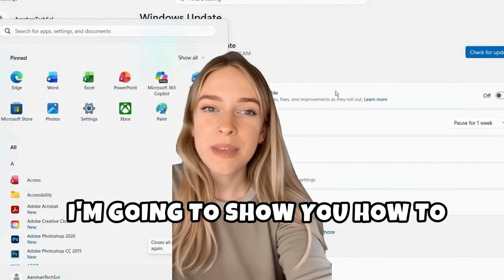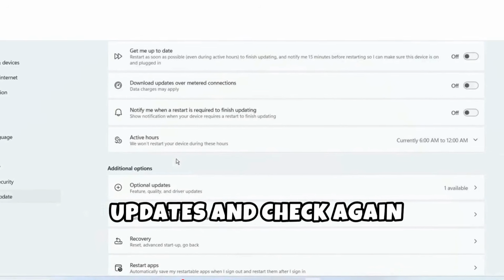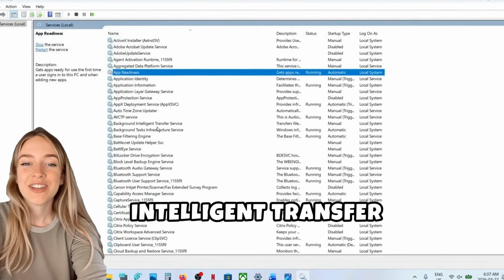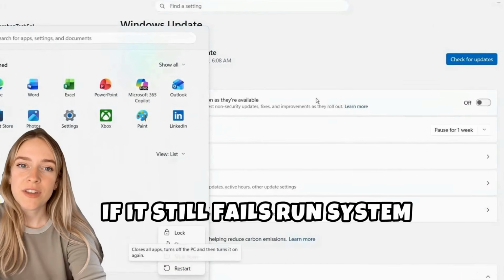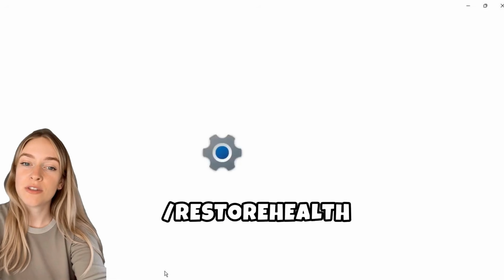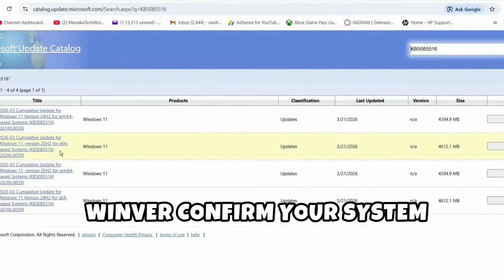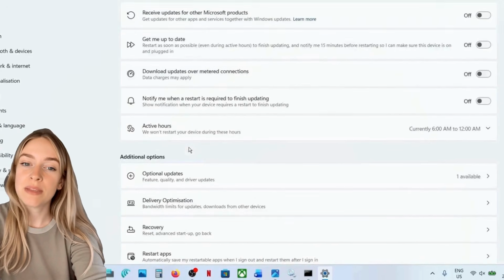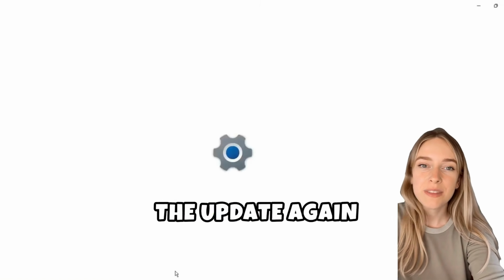Fix 2026-03 Update (KB5085516) (26200.8039) Not Installing On Windows 11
Are you unable to install the 2026-03 cumulative update KB5085516 (Build 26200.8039) on Windows 11? If the update fails to install, gets stuck downloading, or shows an error during installation, this step-by-step guide will help you fix the problem.

Many users experience issues where Windows Update KB5085516 fails to install, gets stuck at a certain percentage, or throws errors. This usually happens due to corrupted update files, Windows Update service issues, insufficient disk space, or system file corruption.

In this tutorial, I will show you several proven methods to fix Windows Update errors and successfully install KB5085516 on your PC.

In this guide you will learn how to:

✔ Clear SoftwareDistribution & Catroot2 folders
✔ Use DISM and SFC commands to repair system files
✔ Install update manually via Microsoft Update Catalog
✔ Free up disk space and check storage
✔ Pause and resume Windows Update

This tutorial helps resolve issues such as:

• KB5085516 not installing on Windows 11
• Update stuck at 0%, 20%, 100%
• Windows Update failed to install
• Error codes during update installation
• System not updating to latest version

💻 Works On

✔ Windows 11 (All editions)
✔ Version 24H2 / 25H2 / 26H1 builds

Following the steps in this guide should help you fix update issues and install KB5085516 successfully.

This issue usually occurs due to:

• Corrupted Windows Update cache files
• Broken or stopped update services
• System file corruption
• Low disk space
• Conflicting background applications

Fixing these usually allows the update to install properly.